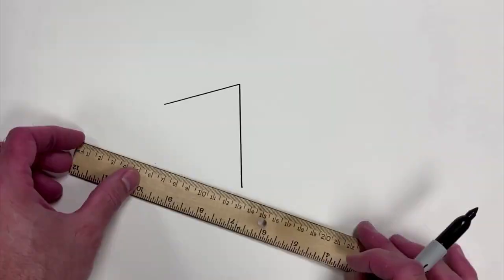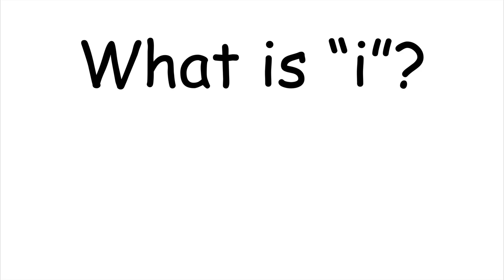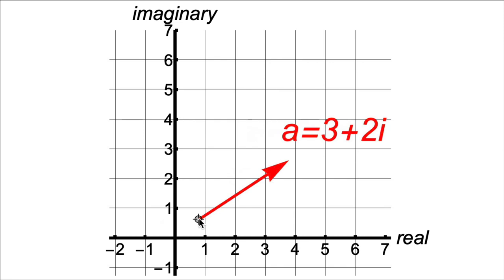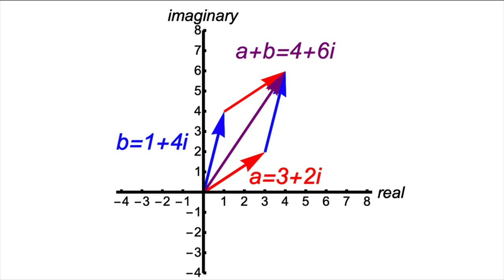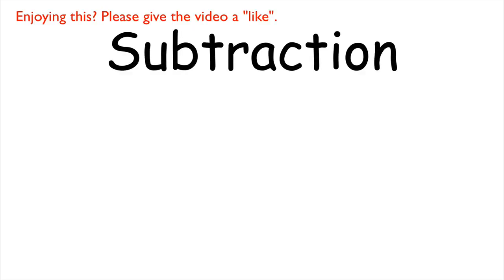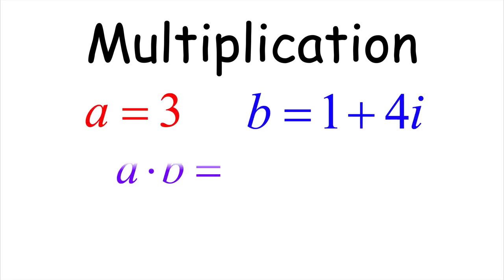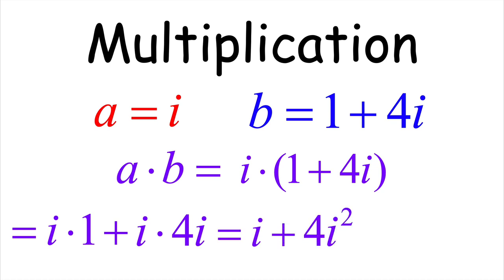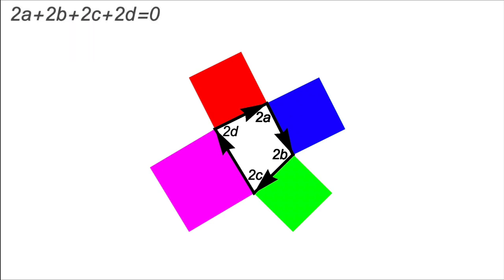Van Aubel's Theorem has a Beautiful and Fun Proof Using Complex Numbers (3Blue1Brown SoME1)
In this video, we prove Van Aubel's Theorem in a fun and beautiful way. We use the algebra and geometry of complex number addition, subtraction, and multiplication to prove a surprising relationship between squares on the sides of any quadrilateral, which is Van Aubel's Theorem. The lines connecting midpoints of opposing squares are perpendicular and have the same length, no matter what the quadrilateral is.  See: "Visual Complex Analysis", by Tristan Needham My math blog

Original Title: The Beauty is in the Proof - Complex Numbers and Quadrilaterals (3Blue1Brown SoME1). Changed the name in the morning on Sunday, November 21, 2021.

Second Title: The Beautiful Geometry of Complex Numbers and Quadrilaterals (3Blue1Brown SoME1)

🔴 "Visual Complex Analysis", by Tristan Needham

The line segments between midpoints of squares on the opposite sides of a quadrilateral are perpendicular to each other and have the same length. The geometry of complex number of arithmetic can be used to prove this. If we represent complex numbers as vectors, then there are four key geometric interpretations that are useful: 1) the parallelogram law for vector addition, 2) vector subtraction v - w represented by a vector from w to v, 3) multiplying a complex number by a positive number (scalar) rescales the complex number, 4) multiplying a complex number by the imaginary unit i rotates the vector counterclockwise (anticlockwise) by 90 degrees.

Mathematical Beauty in Truth and Proof - Complex Numbers and Squares on Quadrilaterals

⏱️TIMESTAMPS⏱️
(0:00) Why math is beautiful
(0:13) Draw squares on a quadrilateral and connect the midpoints
(1:21) What are complex numbers?
(1:54) Complex plane and complex vectors
(2:47) Complex number addition and parallelogram law for vector addition
(3:53) Head to tail addition
(5:00) Complex number subtraction and geometric interpretation
(5:53) Multiplication by a positive real number (scalar)
(6:54) Multiplication by i is a counterclockwise rotation by 90 degrees
(7:55) The Proof